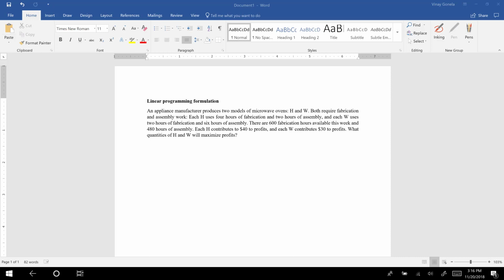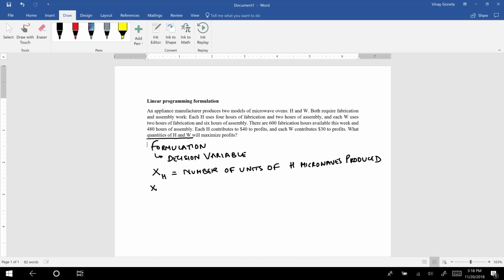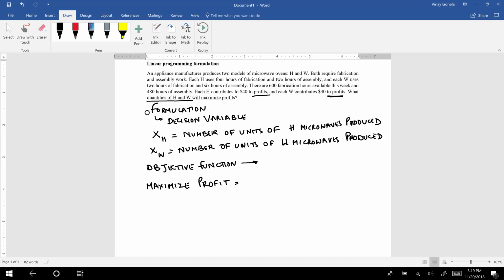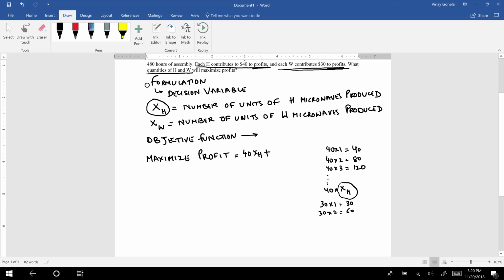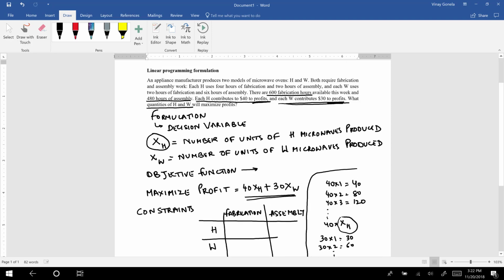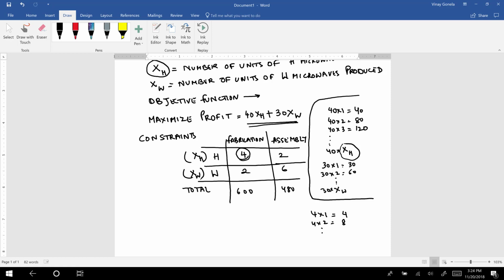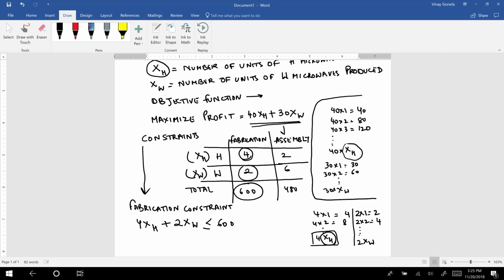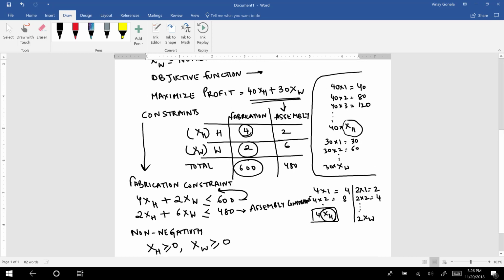Linear programming 2